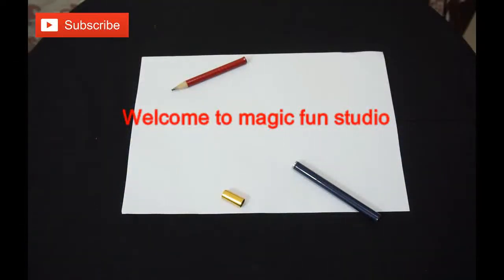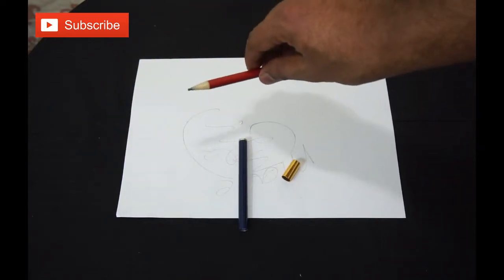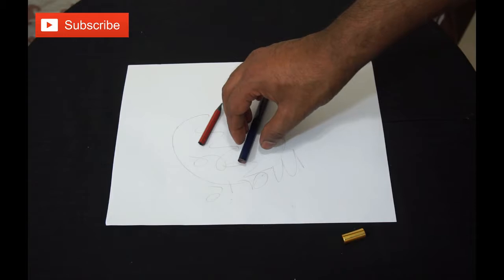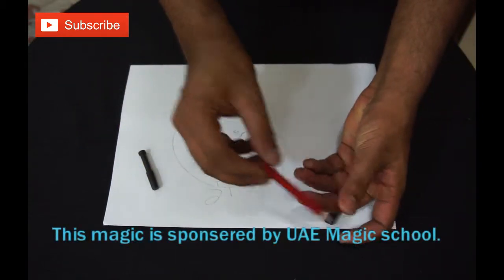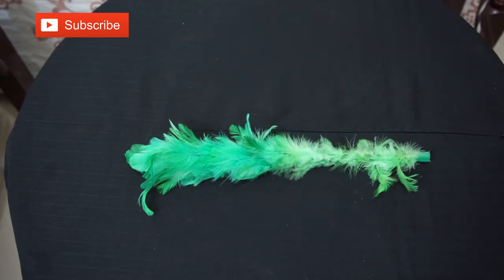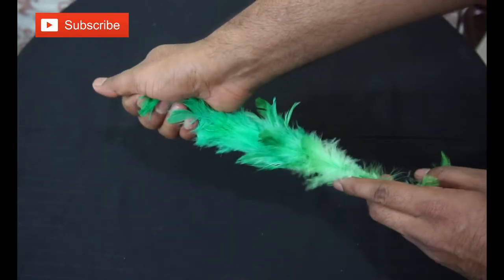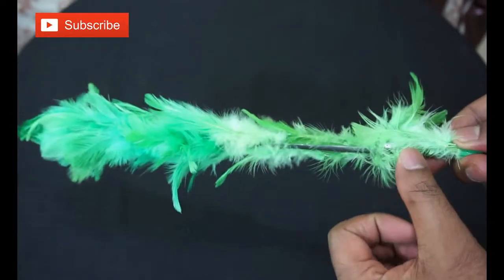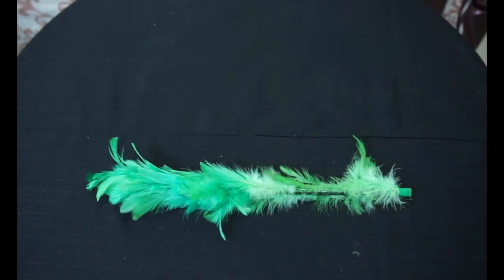pencil vanish & green father Trick revealed kids magic 2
Make your kids clever. it is just for entertainment. Magic is the secret of science which you do know that way it called magic.